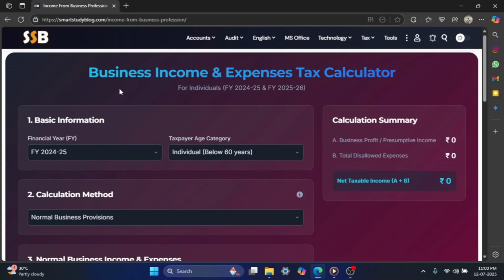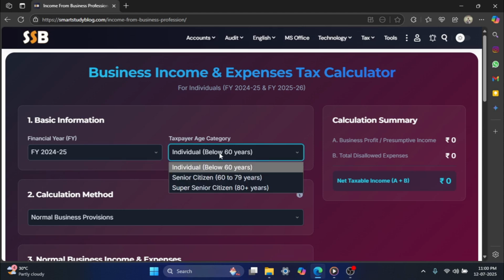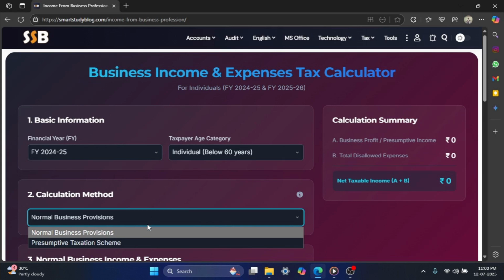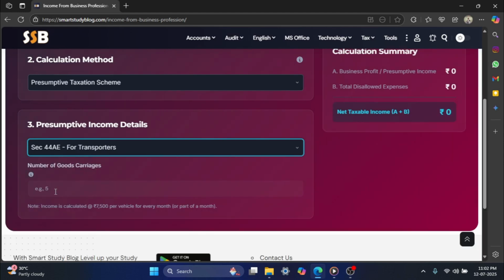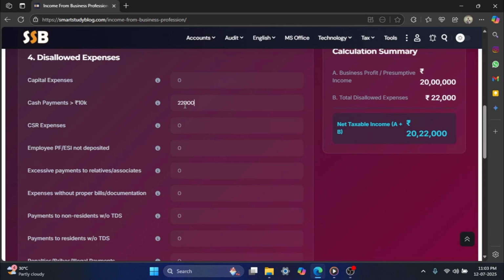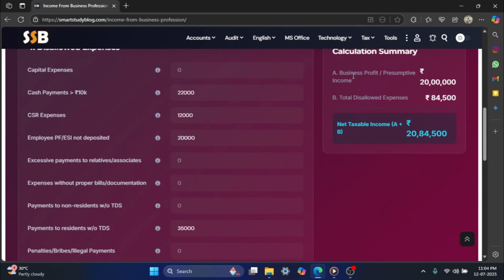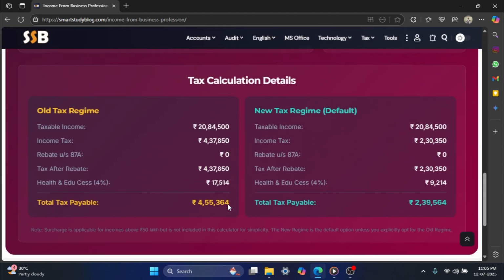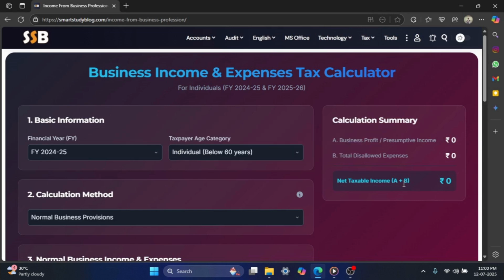Business Income Tax Calculator FY 2024-25 & 2025-26 | Old vs New Tax Regime India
Hello tax enthusiasts and business owners! 👋 Welcome back to Tax and GST India, your go-to channel for simplifying Indian taxation.

Are you running a business or profession and find understanding your income and expenses for tax purposes a maze? Don't worry! In this video, we introduce you to an incredibly helpful tool: the Business Income & Expenses Tax Calculator for individuals, covering Financial Years 2024-25 and 2025-26.

This powerful calculator is a game-changer for tax planning! It helps you:

Easily calculate your taxable income under both Normal Business Provisions and the Presumptive Taxation Scheme (Sections 44AD, 44ADA, 44AE).

Identify and understand disallowed expenses (e.g., Cash Payments over ₹10,000, CSR, PF/ESI not deposited, Personal Expenses, Penalties, TDS issues, and more).

Compare tax payable under the Old Tax Regime and the New Tax Regime (including updated slabs and the higher rebate limit for FY 2025-26 up to ₹60,000 for incomes up to ₹12 Lakhs!).

Make informed decisions to choose the most beneficial tax regime for your business or profession.

Smart Study Blog (Website) (Go to "Tool" "Tax and GST India")

⏰ Timestamps:

0:00 - Introduction to Business Income & Expenses Tax Calculator
1:22 - Calculation Method: Normal Business Provisions vs. Presumptive Taxation Scheme
2:20 - Presumptive Taxation Scheme: Section 44AD (Businesses)
2:47 - Presumptive Taxation Scheme: Section 44ADA (Professionals)
3:00 - Presumptive Taxation Scheme: Section 44AE (Transporters)
3:14 - Normal Business Provisions: Gross Receipts & Allowable Expenses
3:40 - Disallowed Expenses Explained
3:55 - Cash Payments over ₹10,000 (Sec 40A(3))
4:10 - CSR Expenses (Sec 37)
4:21 - Employee PF/ESI not deposited (Sec 36(1)(va))
4:34 - Payments to residents without TDS (Sec 40(a)(ia))
4:45 - Personal Expenses
5:00 - Calculation Summary & Net Taxable Income
5:19 - Old vs. New Tax Regime Comparison (FY 2024-25 & 2025-26 Updates)
6:25 - How to Access the Calculator (Smart Study Blog Walkthrough)